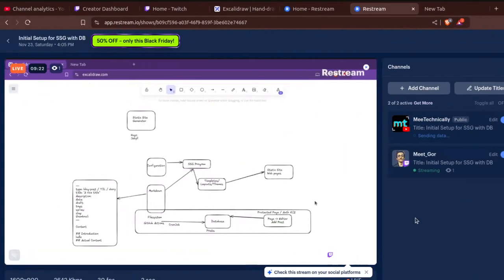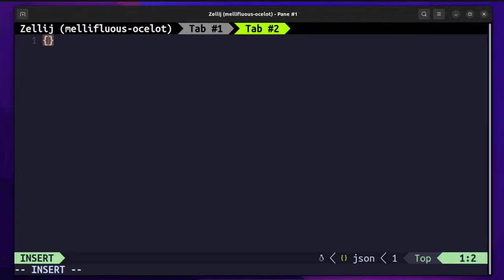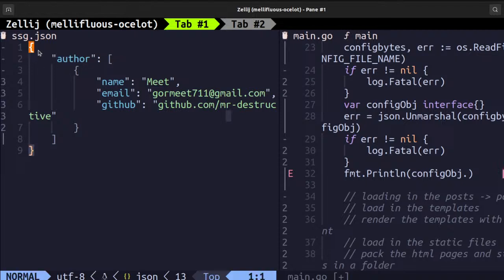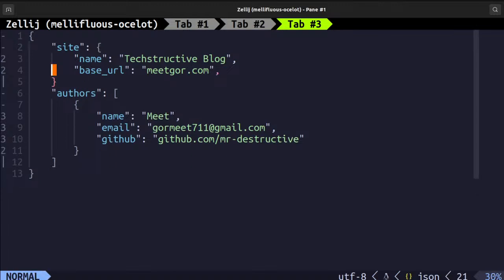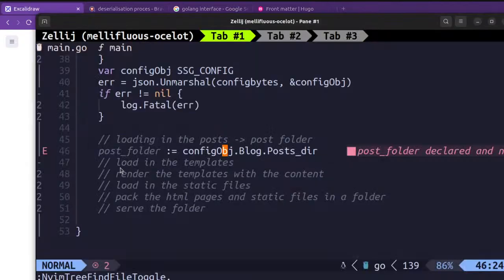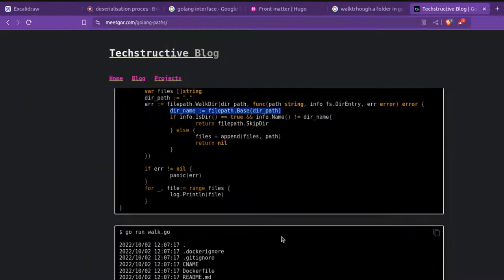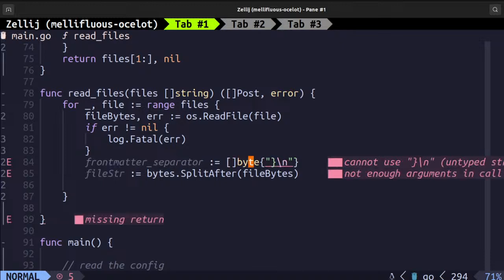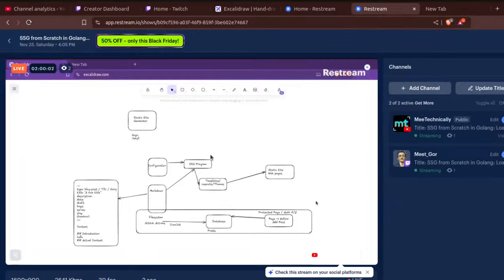SSG from Scratch in Golang: Loading Config and Posts